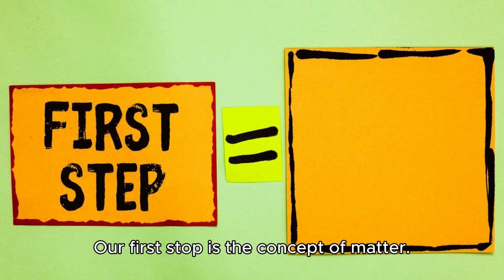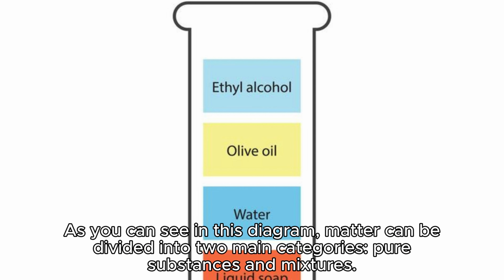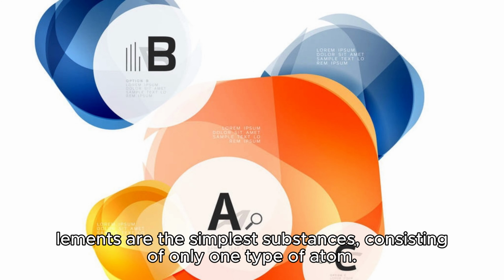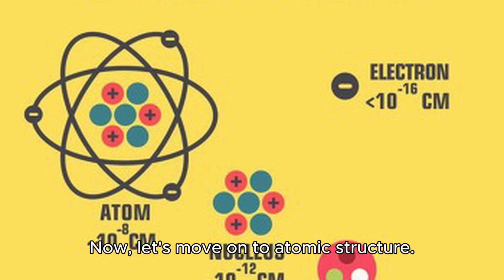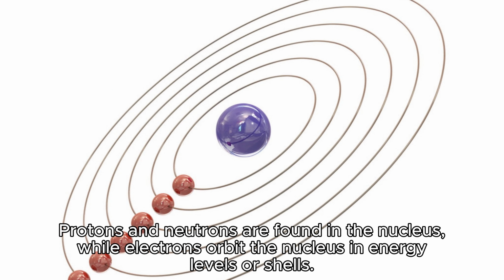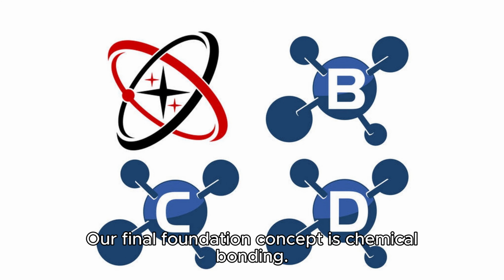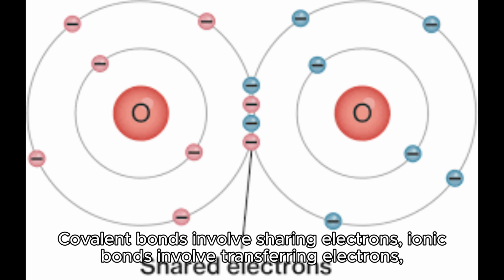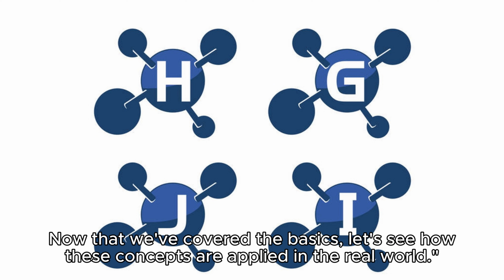Essential Concepts for Class 11 Students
"Welcome to our educational journey through the captivating world of chemistry! In this video, we'll break down some fundamental concepts of chemistry designed specifically for Class 11 students. From understanding matter and its properties to unraveling atomic structures and the magic of chemical bonding, we'll lay the groundwork for your chemistry adventure.

But that's not all! We'll also explore practical applications of these concepts in the real world, such as the unique properties of water and essential chemical reactions. Plus, we'll provide valuable tips and resources to help you succeed in your chemistry studies.

Whether you're a student looking to ace your exams or simply curious about the science that surrounds us, this video is your gateway to the fascinating world of chemistry. Join us on this journey of discovery and let's dive into the wonders of chemistry together!"